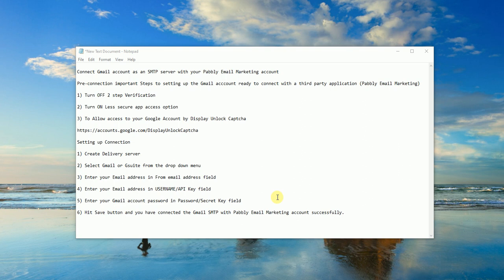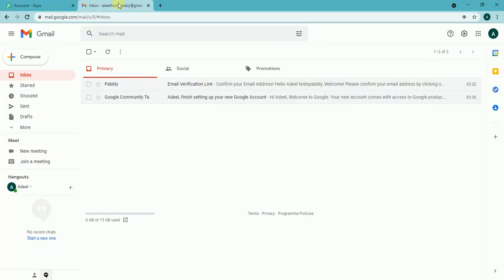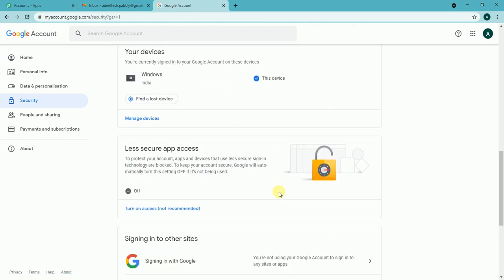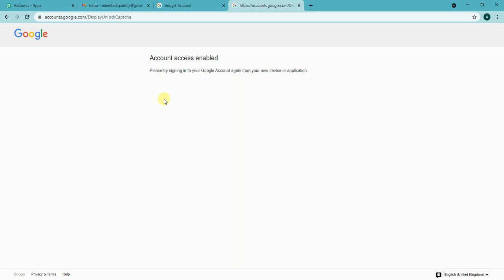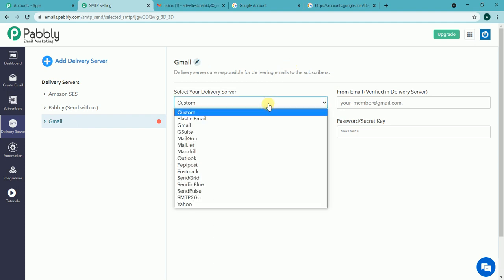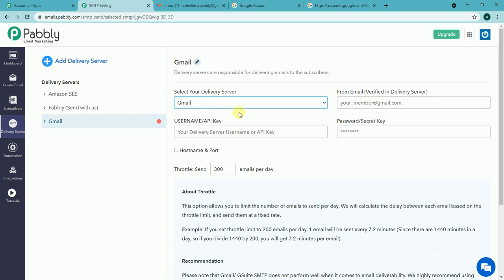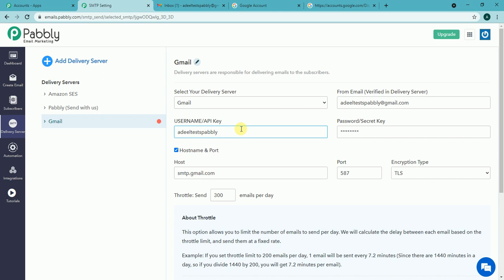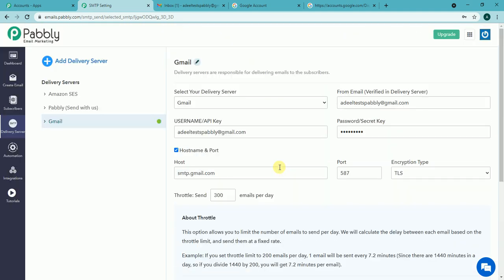Gmail integration with PEM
Here's the Captcha link required for connection which mentioned in the video